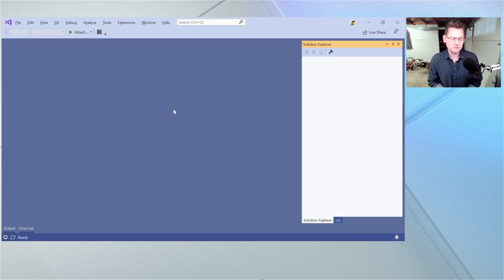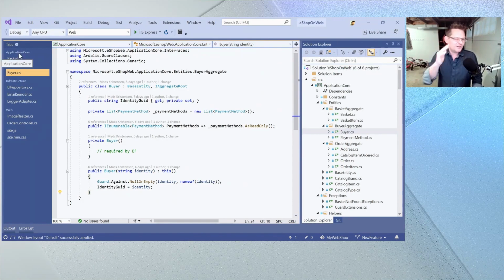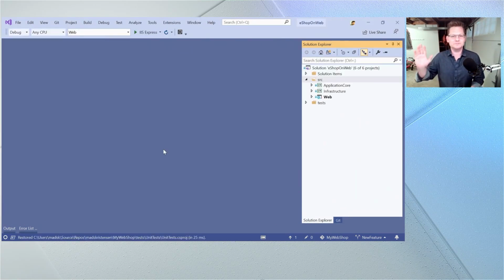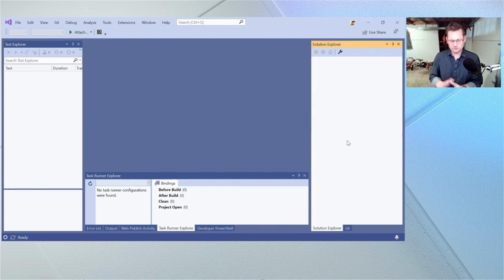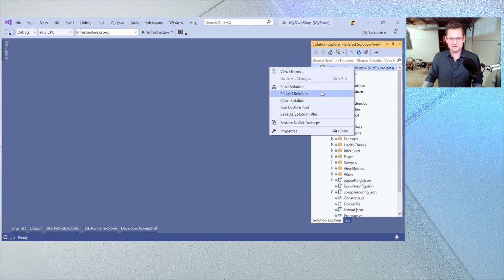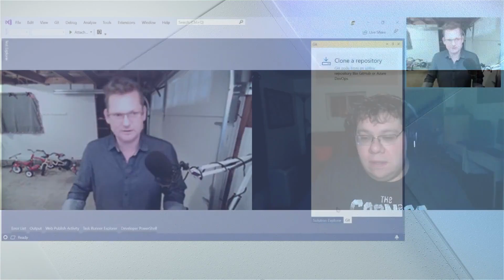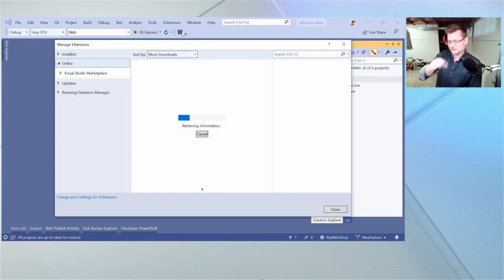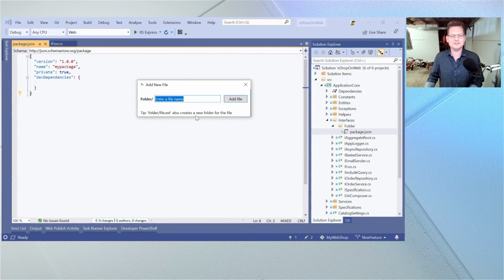Microsoft Build 2020 Visual Studio 2019 remote dev tips & tricks